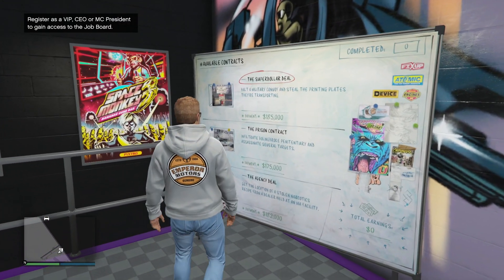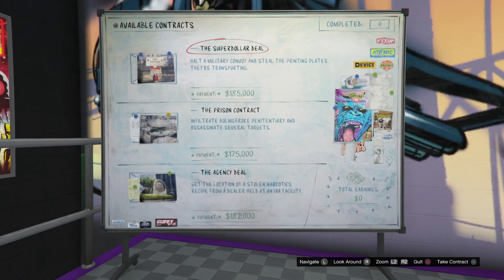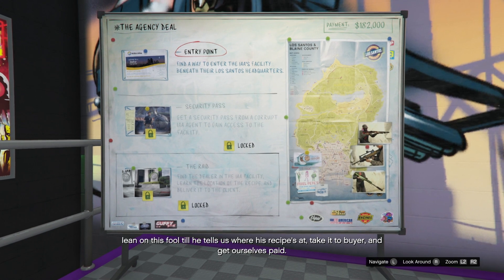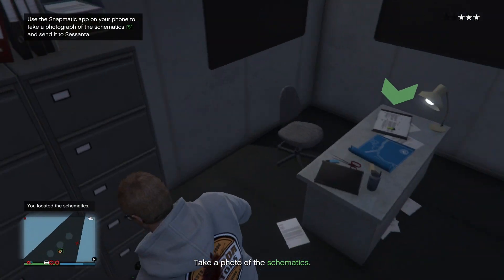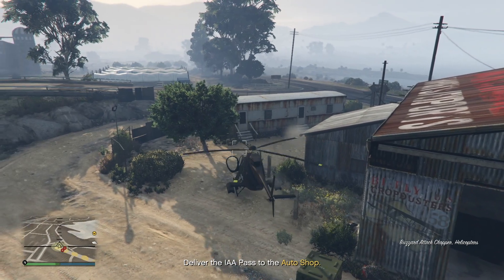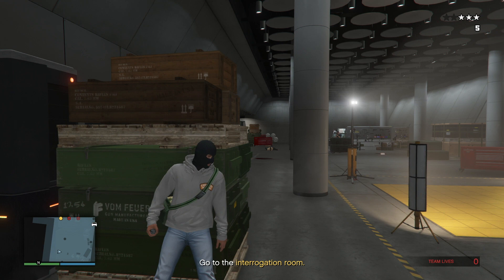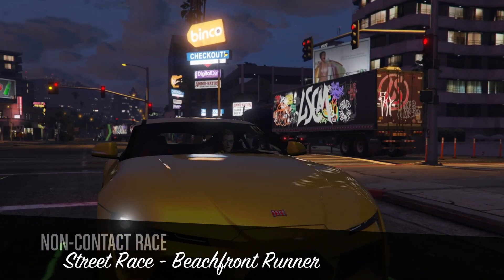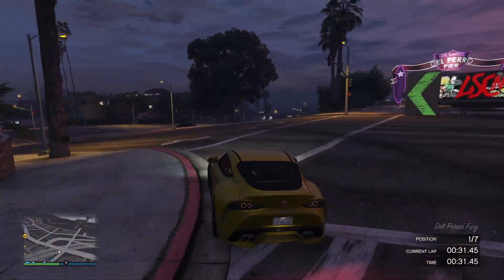Become A Millionaire FAST & EASY - GTA 5 Online Los Santos Tuners DLC Business Money Making Guide!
In today’s Grand Theft Auto 5 video – I'll be showing you guys how to make money FAST and EASY with the NEW content from Los Santos Tuners!